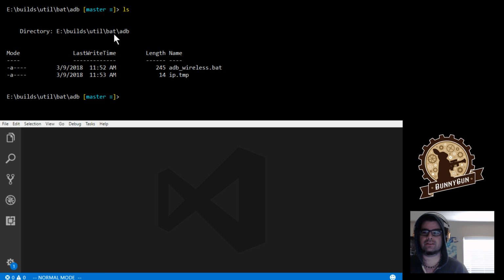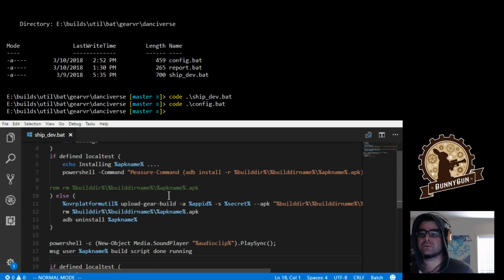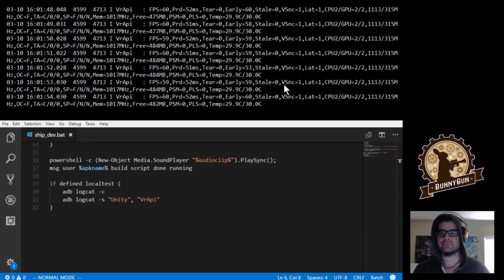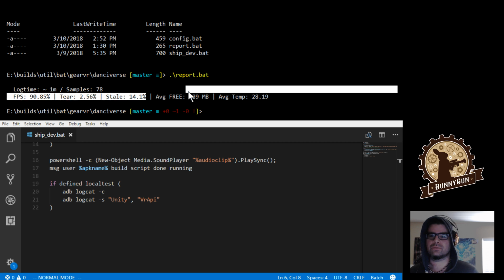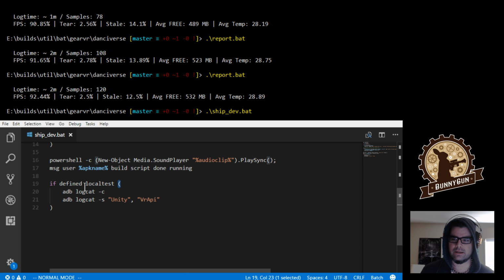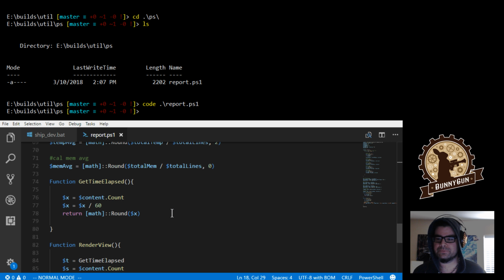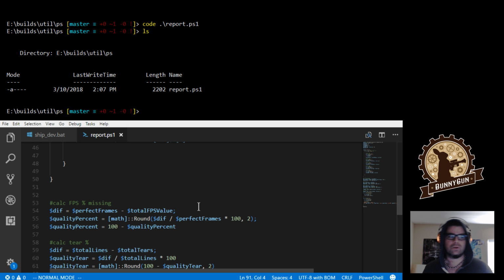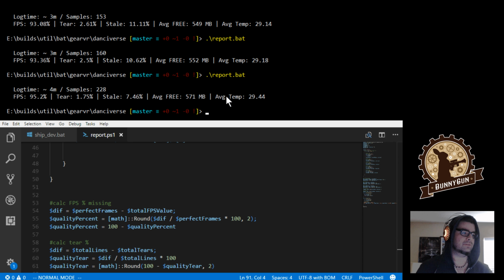Gear VR advanced ADB logcat - fast builds and custom reporting (15m)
Are you already using ADB and logcat for GearVR development?

Want to save a bunch of time? Who doesn't, right...

In this video, I'll show you how I parse logcat files down to a one liner that gives you a quick snapshot of performance.

*Not really an intro video, or a hand holding tutorial... welcome to the danger zone!

*Audio sync with video is kinda wacky, I know.. I'm learning OBS.. if you know how to fix that, please leave it in the comments!